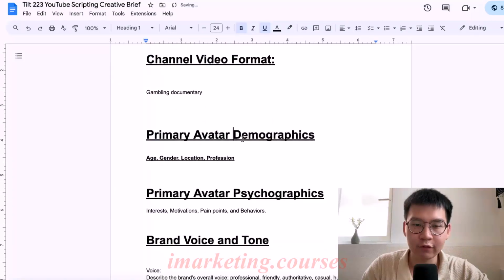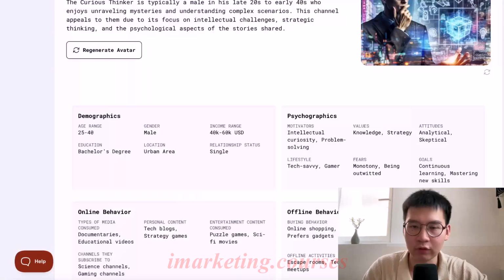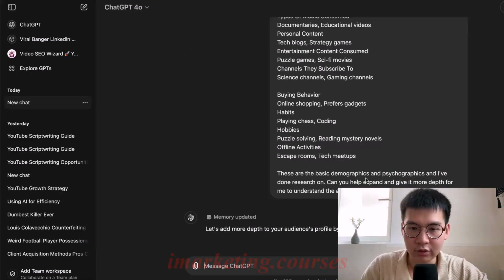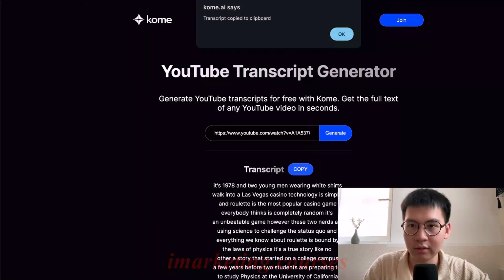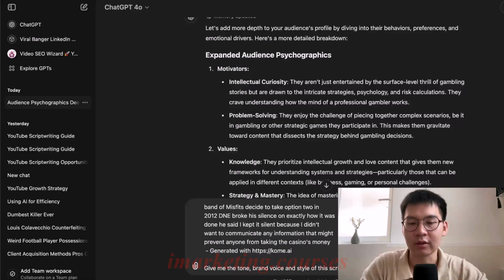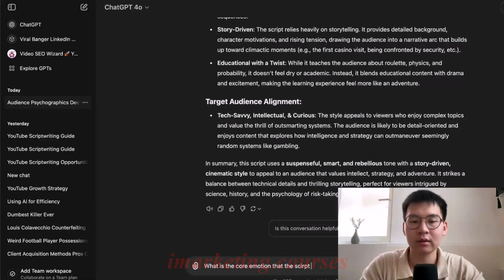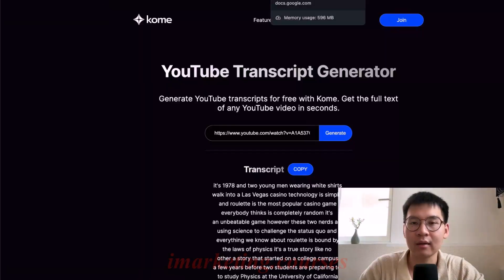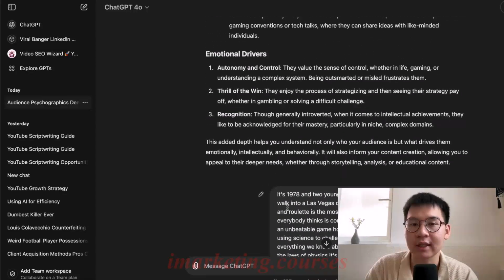04 How To Use The Creative Brief